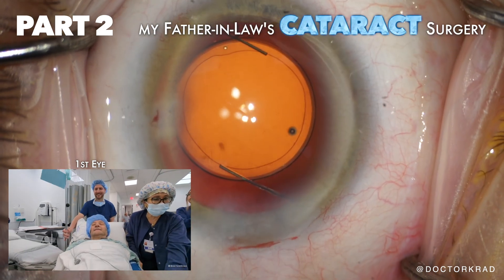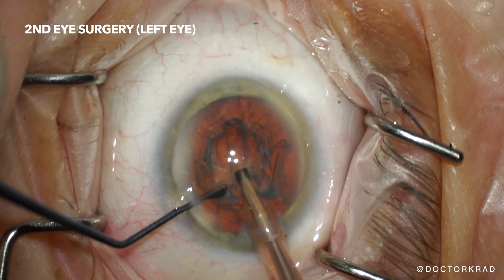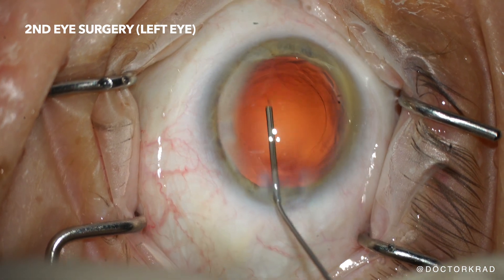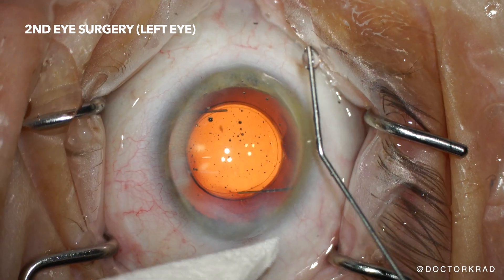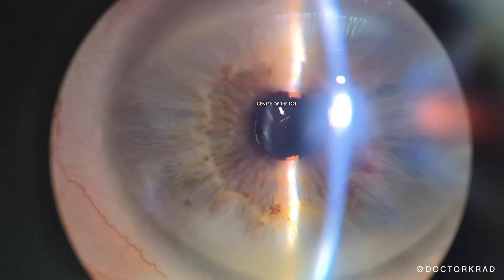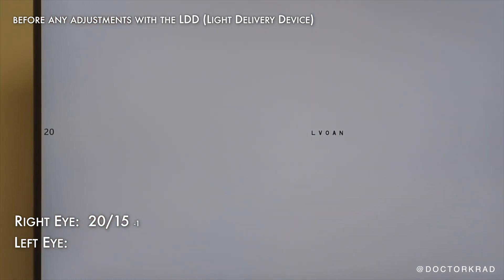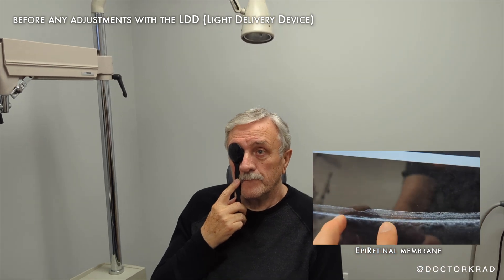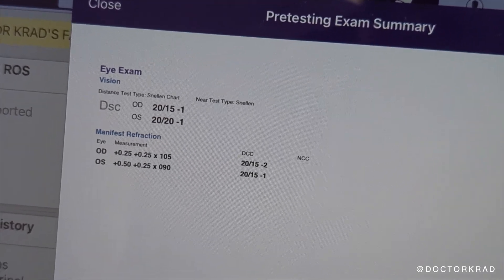Part Two | CATARACT SURGERY on my Father-In-Law's 2nd Eye | Vision Test | Light Adjustable Lens LAL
In this video, you can join me as I perform cataract surgery on my father in-law's 2nd eye.  I implant the LAL and test the vision in both of his eyes. Join us and see how he's doing.